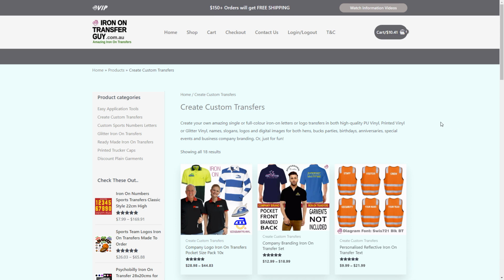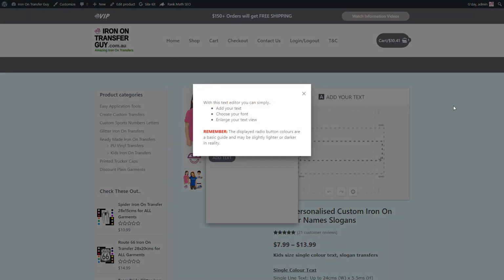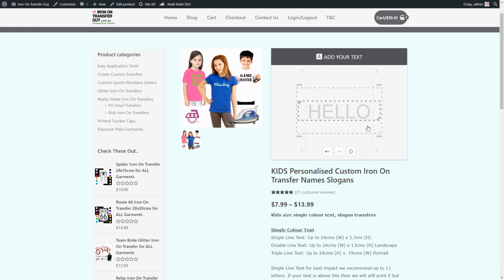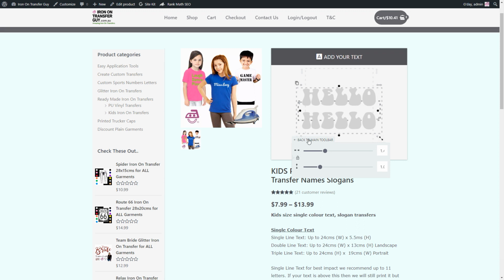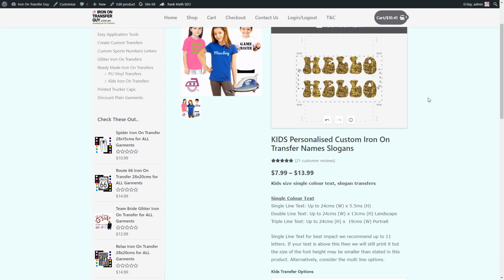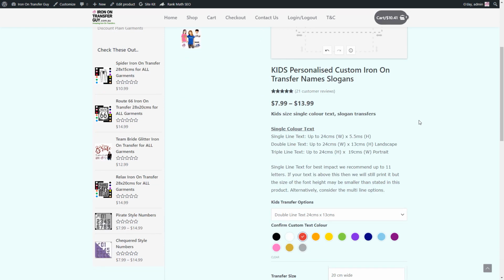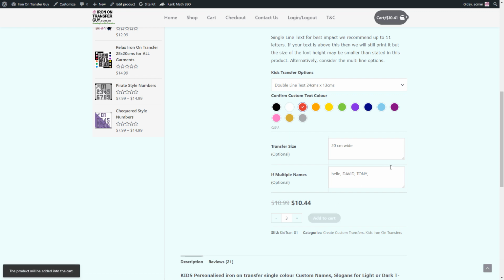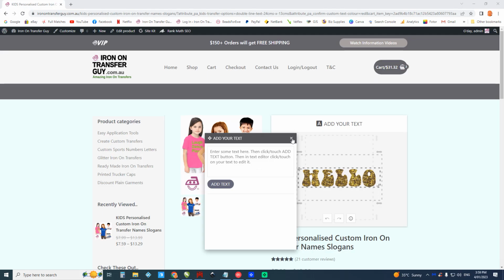How to use Our 2023 easy Custom Text Editor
Introducing our easier more stream lined Iron On Transfer Guy Custom Text Editor. Click into your required product and within a few more clicks your custom text order is complete.